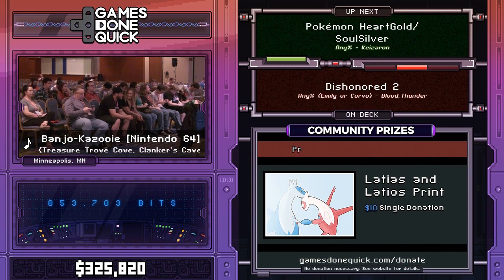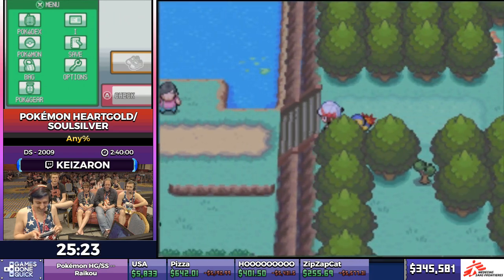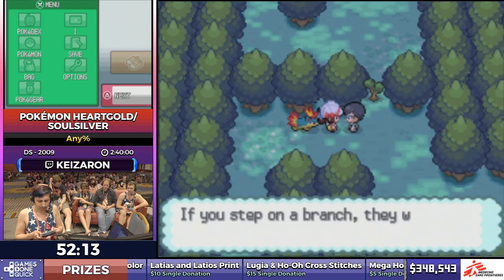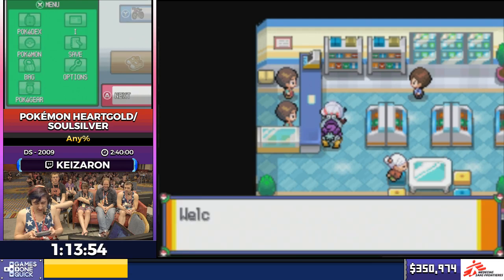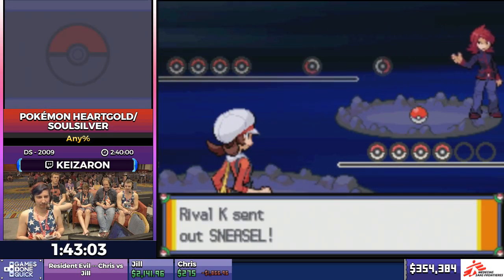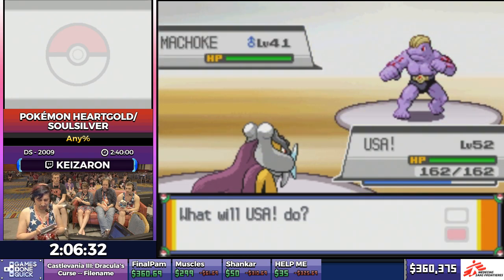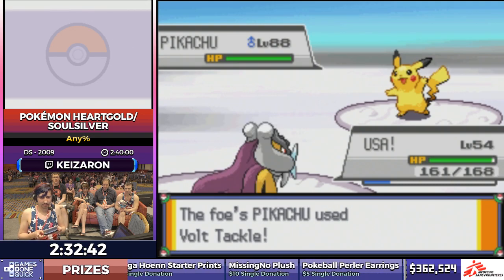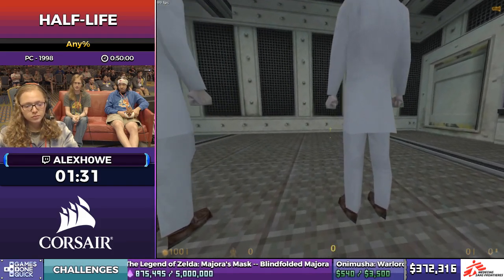SGDQ 2017 | Pokémon HeartGold/SoulSilver Any% - Keizaron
Automatic upload of SGDQ 2017 Run 2180
Runner(s): Keizaron
Game: Pokémon HeartGold/SoulSilver
Category: Any%